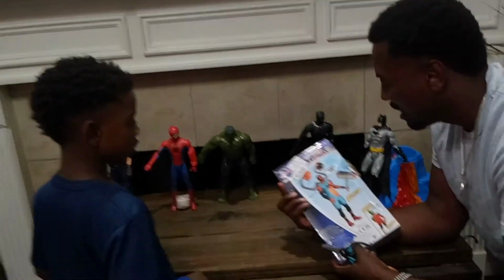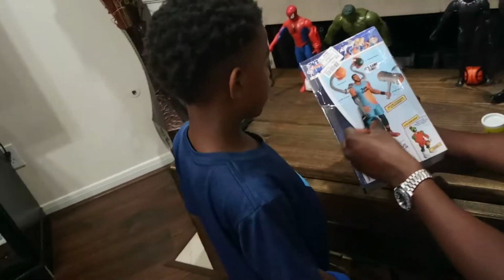Space Jam: A New Legacy Lebron James Unboxing Toy Review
Royce collects the coolest action figures EVER! WATCH this Space Jam: A New Legacy Unboxing Lebron James Toy Review!!